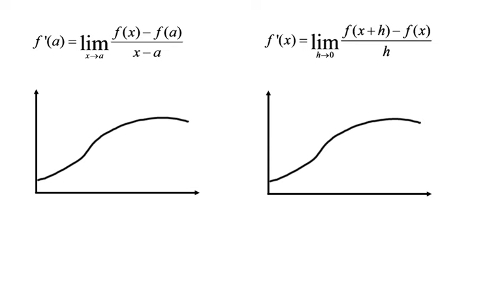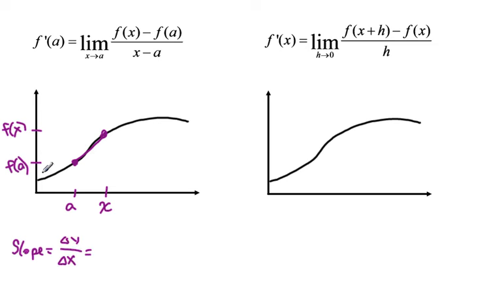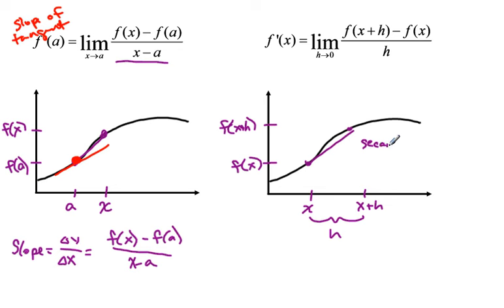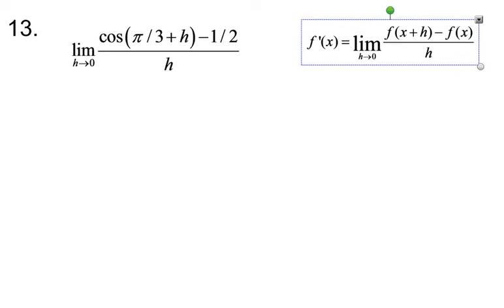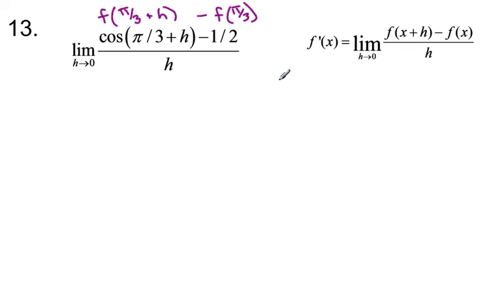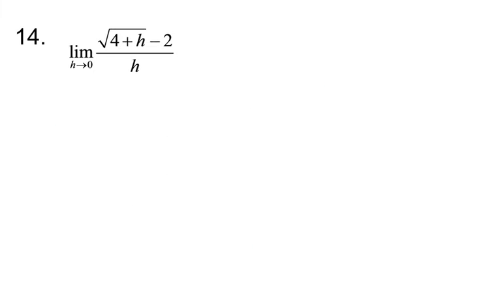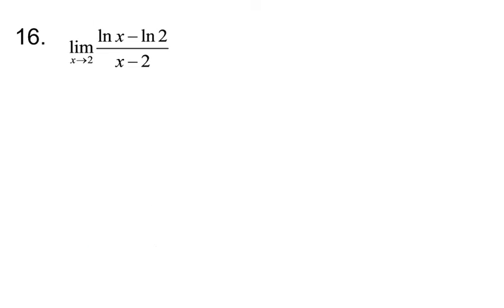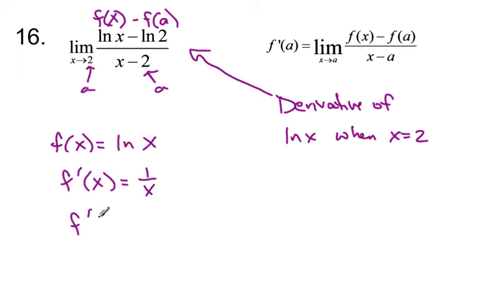Definition of Derivative Problems final exam packet #13 18